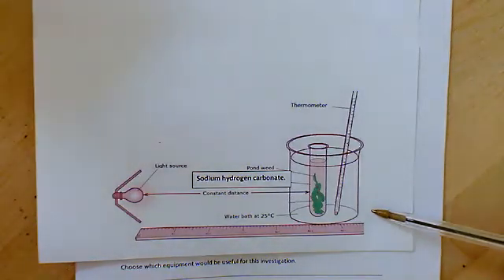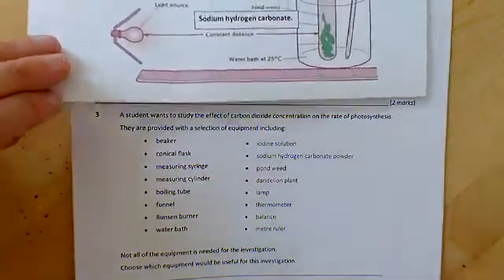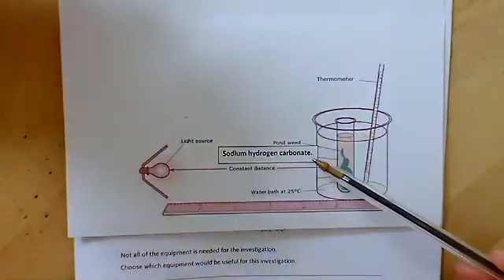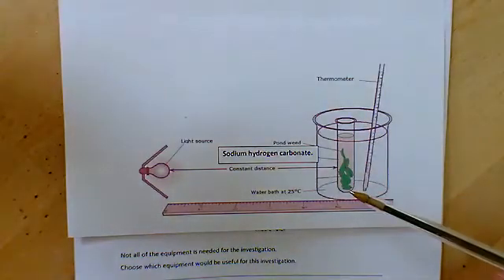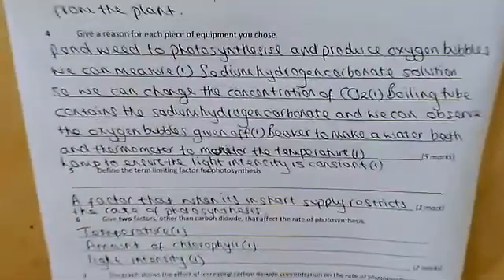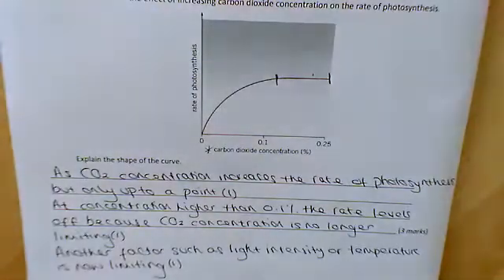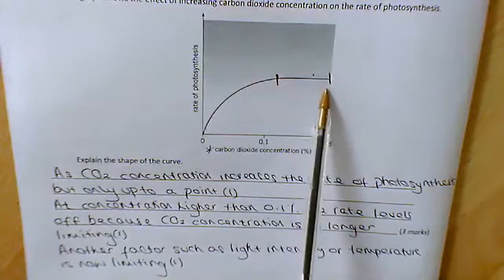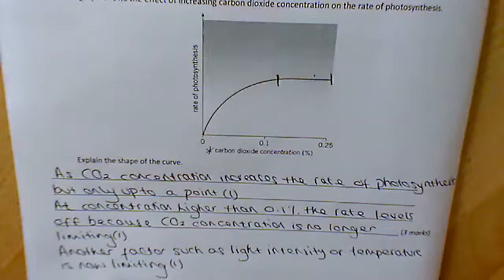GCSE Bio Command words feedback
This video will help you work through the Command words task in your booklet. The first half gives you tips on how to answer the questions. The second will give you the answers.